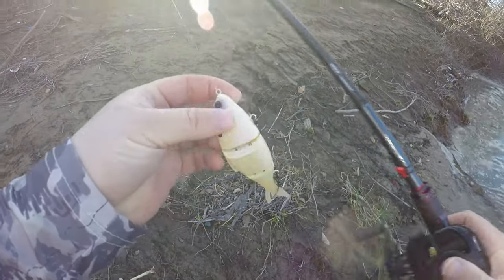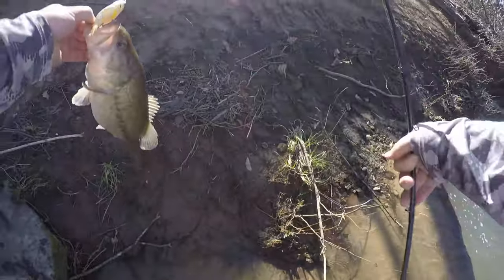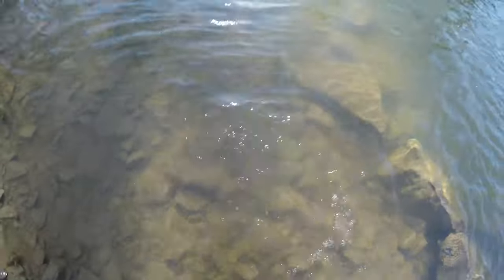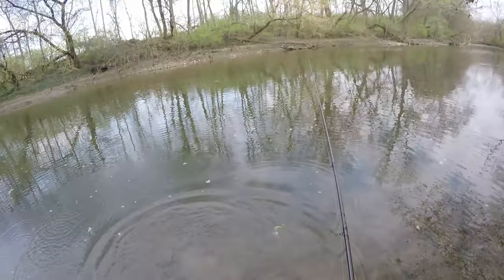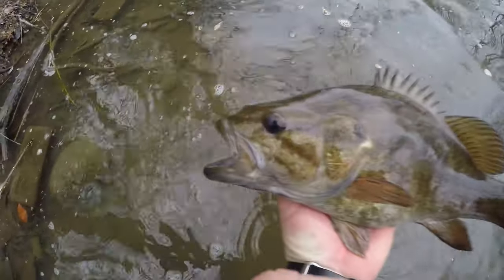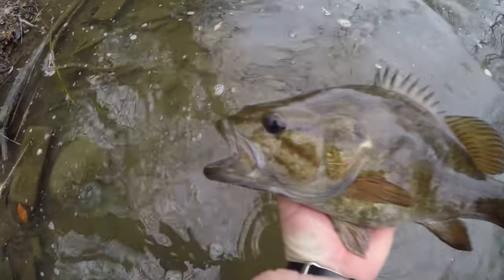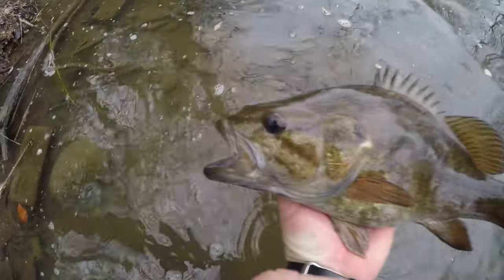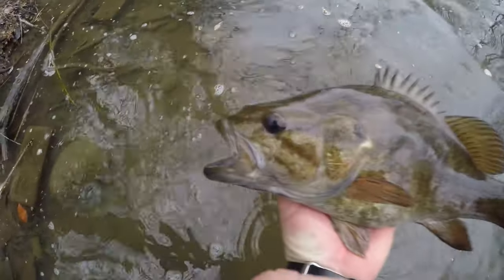This SWIMBAIT is going to change how I fish CREEKS in Ohio!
The new 6th Sense 5" Trace Swimbait has been absolutely DYNAMITE for me the past few days. My first objective was to test it in the creeks and with overwhelming success, I decided to throw it a few more times in Southern Ohio creeks. Water has finally come down a bit and the banks are fishable. Come along with me as I had some of the most fun bank fishing I have had in a while!

Vance Outdoors has given me a code for my subscribers to start using that will save you 15 PERCENT on their website!!! I highly recommend using this code and saving some big bucks on all fishing gear!!  This code can only be used for the online website. Excludes boats, kayaks, electronics, apparel, and sale items.

CODE: Crawler15 (online orders only)

Grab some 5" Trace swimbaits on the website and save some coins!
6th Sense (%10 off): Crawler

Waterland Polarized Glasses  (%15 off):
Crawler15  for %15 off your entire order!

The Plains, Ohio 45780

The_Creek_Crawler